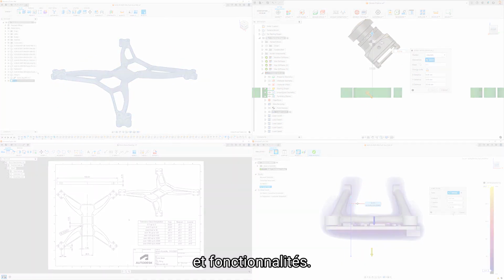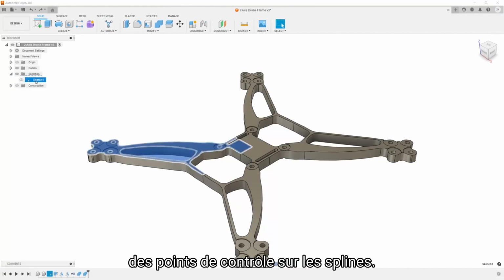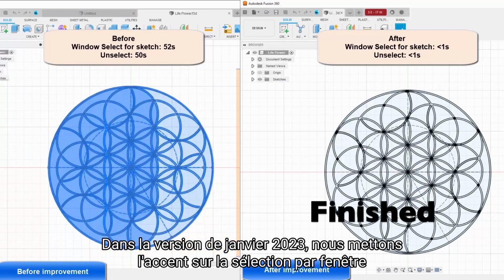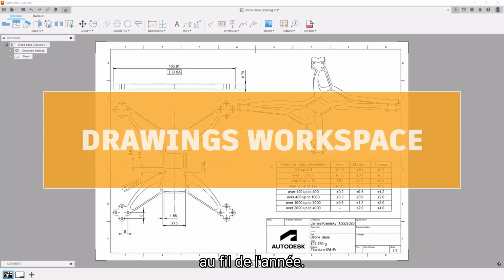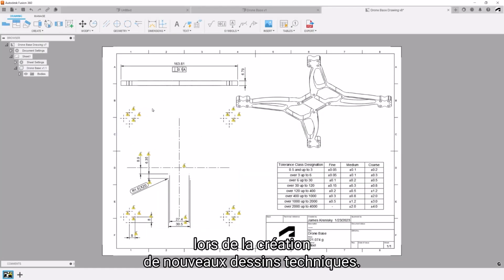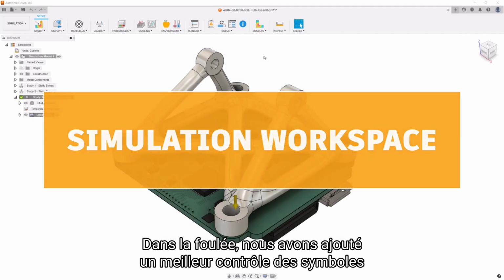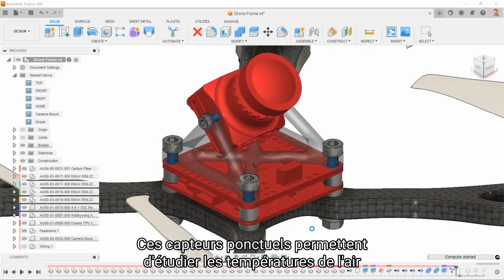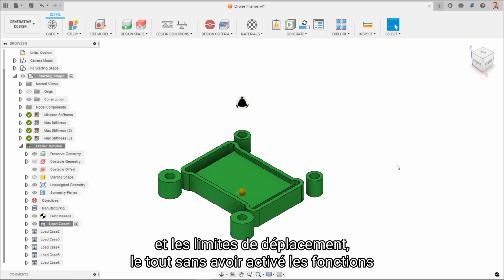Fusion 360 - Quoi de neuf dans la conception et l'ingénierie - janvier 2023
Bienvenue pour cet aperçu des nouveautés dans la conception et l'ingénierie de Fusion 360 d'Autodesk pour la version de janvier. Nous avons prévu une année entière de nouvelles améliorations. Nous sommes ravis de débuter l'année 2023 avec de nouvelles caractéristiques et fonctionnalités.